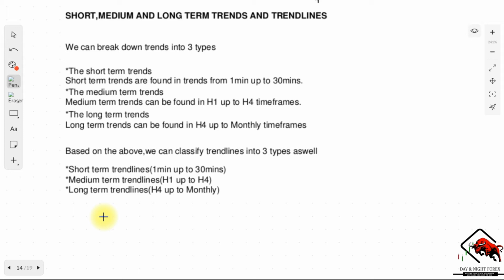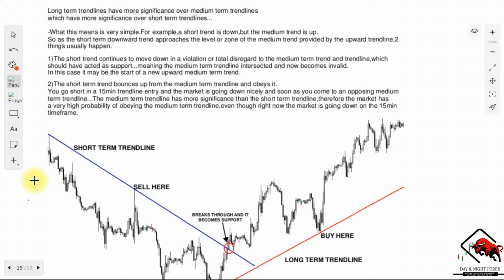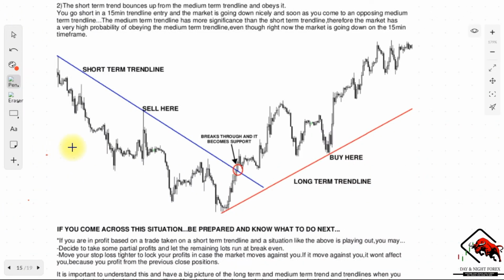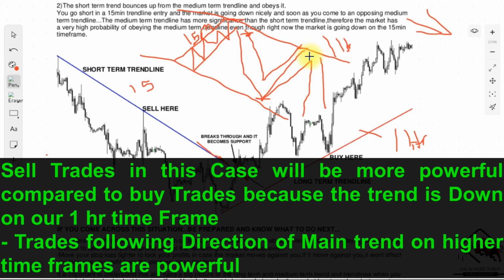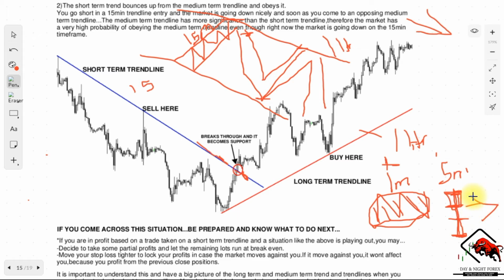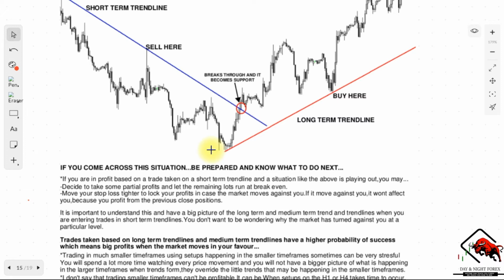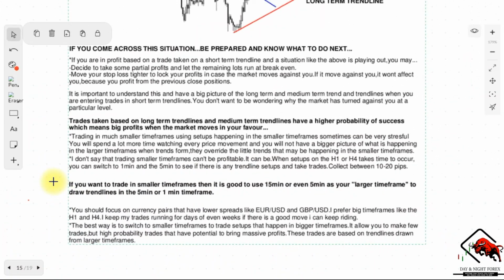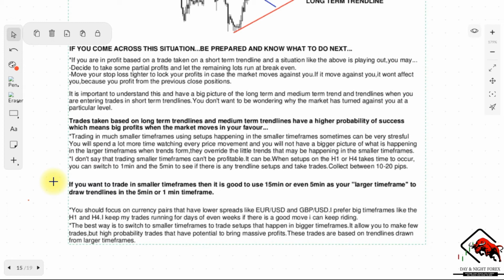TRENDLINES:Scalp or Swing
Trendlines:Short,Medium,Long term trend lines

Dayandnightforex.co.za